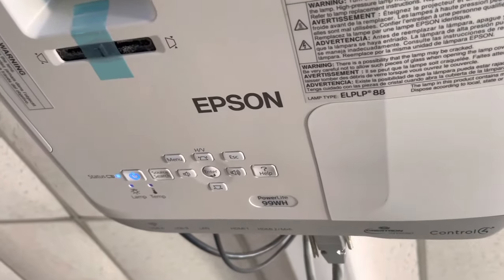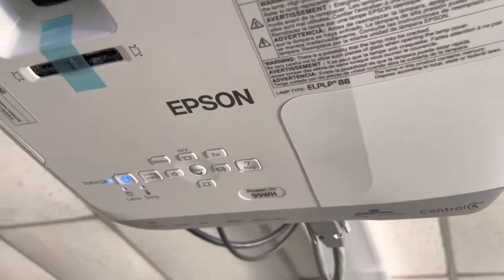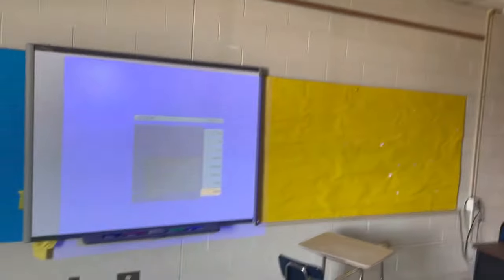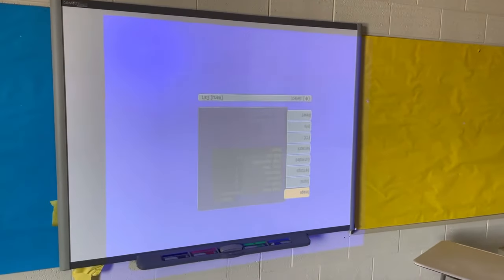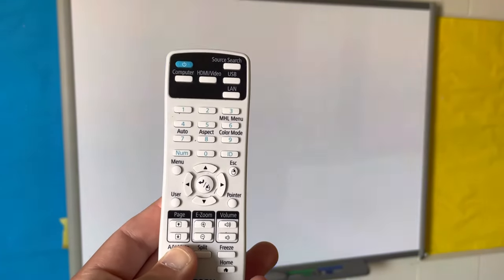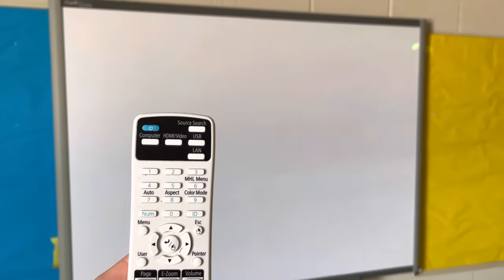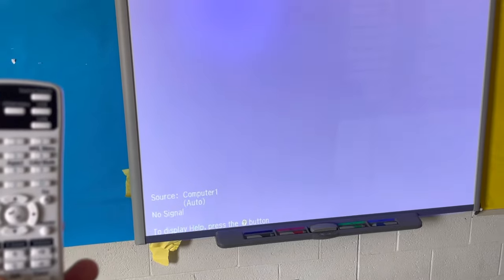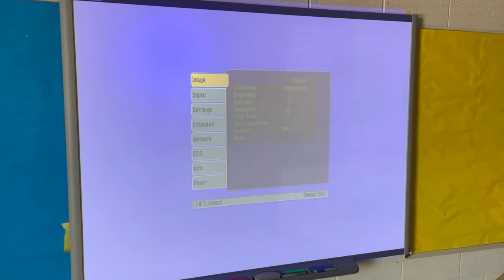EPSON PowerLite screen upside down? Here is one possible solution.